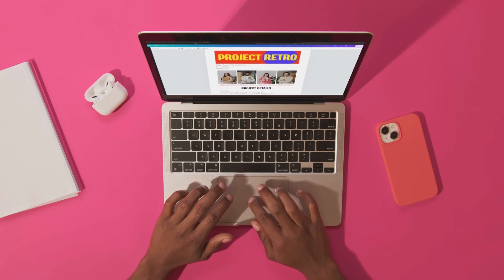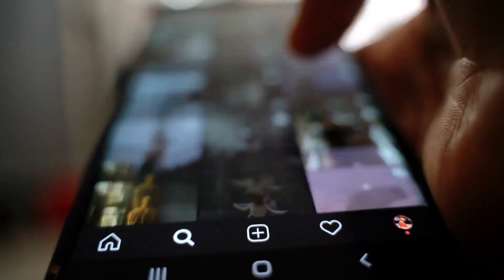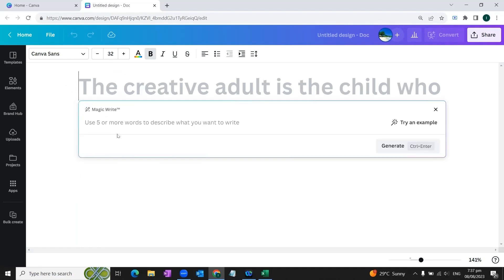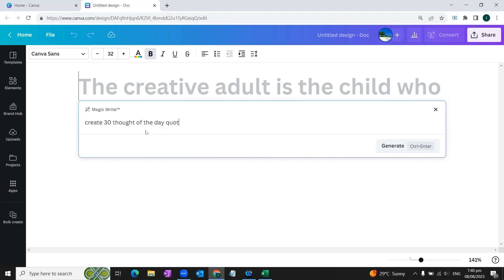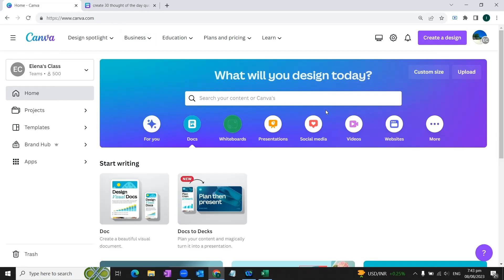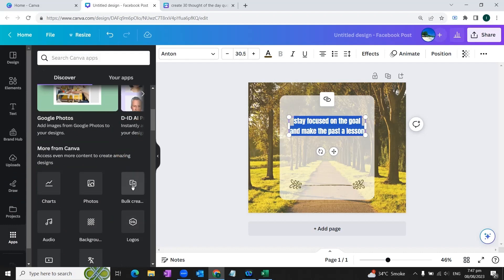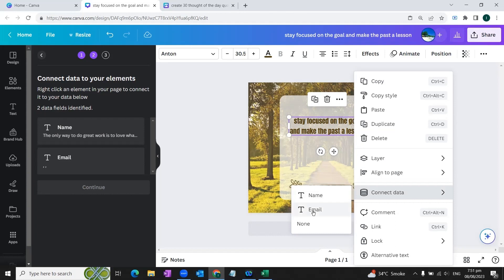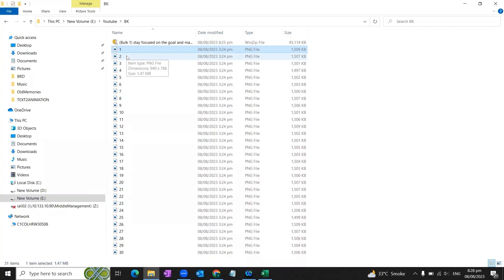Canva Bulk Create (How To Bulk Create Social Media Content in Canva)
🚀 Elevate Your Social Media Game with Bulk Content Creation in Canva! 🎨
Searching for a game-changing solution to level up your social media presence? Look no further! In this game-changing tutorial, we're diving into the world of bulk content creation using Canva – your ultimate weapon for efficiency and engagement. 📊📸

🎯 Whether you're a busy entrepreneur, a digital marketer, or a content creator aiming to stay ahead of the curve, this video is your roadmap to producing high-quality content in bulk, without compromising on creativity.

What You'll Discover:
🌟 Navigating Canva's Efficiency Tools: Familiarize yourself with Canva's time-saving features, templates, and shortcuts that form the backbone of bulk content creation.
🌟 Crafting Diverse Designs: Discover insider techniques for crafting a variety of content – from captivating quote graphics to engaging carousel posts and everything in between.
🌟 Customizing at Scale: Master the art of customizing templates to suit your brand's unique voice and aesthetic, all while maintaining a uniform look across your bulk creations.
🌟 Maximizing Reusability: Unlock the potential of repurposing elements across different designs, speeding up your workflow and maintaining brand consistency.

Whether you're a solo creator, part of a dynamic team, or simply looking to save time without sacrificing quality, this tutorial is your gateway to revolutionizing your social media content creation approach. Join us as we unveil the power of bulk creation in Canva and equip you with the skills to dominate your social media landscape.

🔔 Smash that subscribe button and ring the notification bell to stay in the loop with our latest tutorials, pro tips, and insider insights that will turn you into a bulk content creation pro! 📢🖌️

👇 Other useful videos you might also like👇

How To Create YouTube Channel Banner or Channel Art in Canva

How to Make Animations in Canva | Master Canva Animations in No Time

How to make cartoons animation videos in canva

How To Create A YouTube Channel & Earn Money Through YouTube

CREATE ANIMATED CARTOON STORY | WITH CHAT GPT & AI TOOLS

Create TALKING AI AVATAR VIDEOS by Using FREE AI TOOLS

HOW TO MAKE YOUTUBE SHORTS With CANVA | Create & Edit YouTube Shorts

Bulk Create YOUTUBE SHORTS Using CHATGPT, CANVA & GOOGLE SHEETS In Few Minutes

 BLEND THE EDGES OF IMAGE IN CANVA | BLEND THE IMAGES IN CANVA

HOW TO COMBINE AND BLEND MULTIPLE IMAGES IN CANVA

CREATE 3D ANIMATED KIDS STORY WITH AI

Create ANIMATION Videos From TEXT Using FREE AI Tools